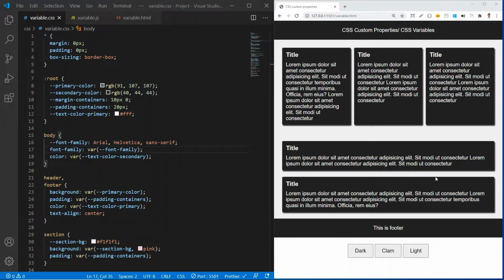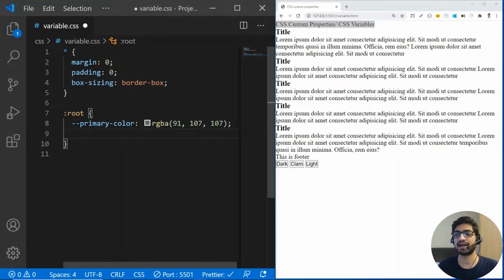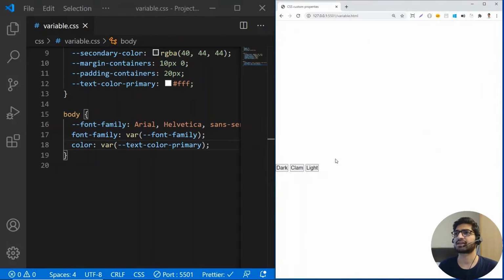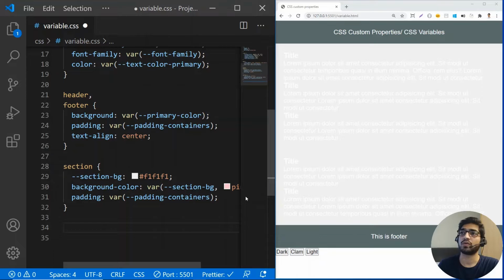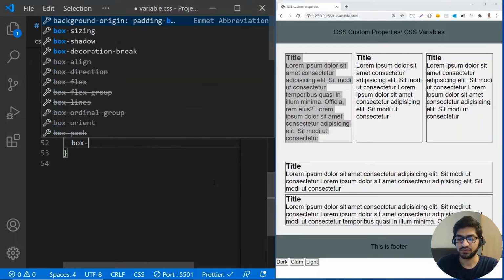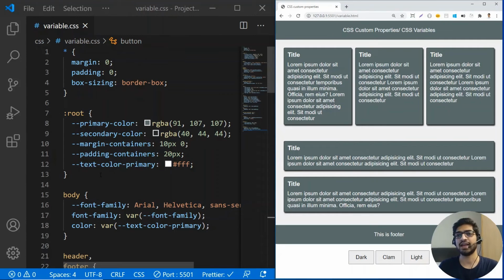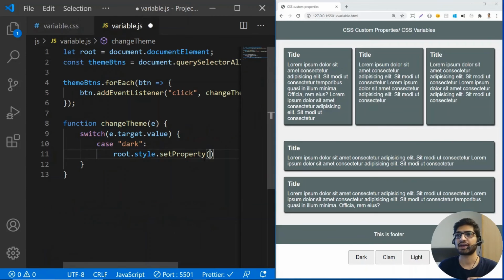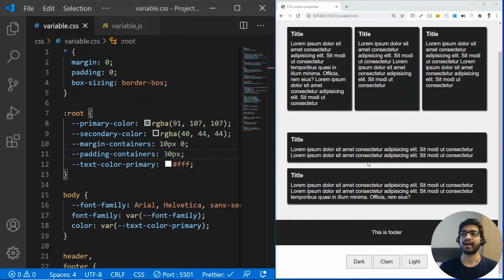CSS Variables Tutorial | CSS Custom Properties | Create theme Dark - Light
In this video we are going to learn about CSS Custom Properties or we say CSS Variables. We are going to cover how to write CSS variables and use them in our projects. We will be building a simple webpage and style it using CSS variables and manipulate the CSS custom properties with JavaScript to build a theme for our website.